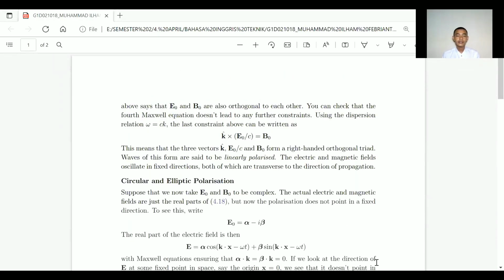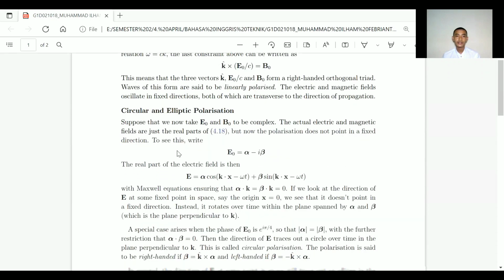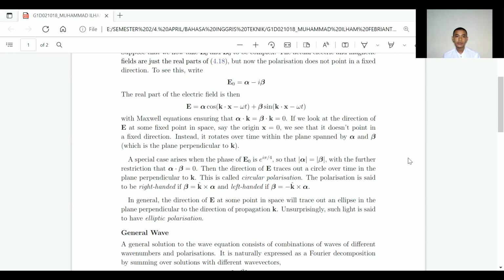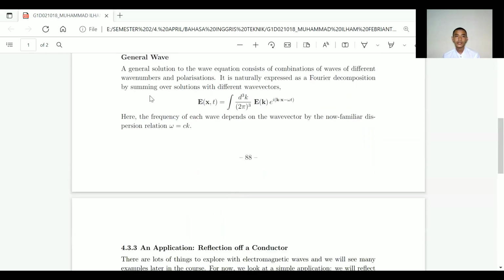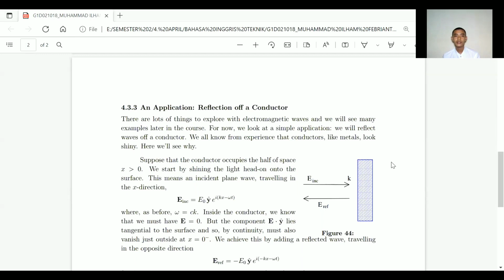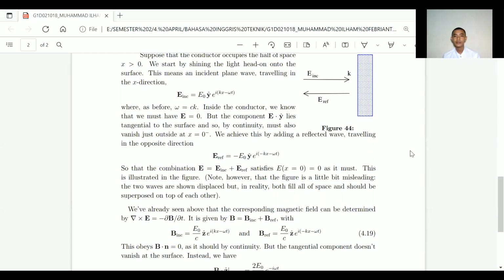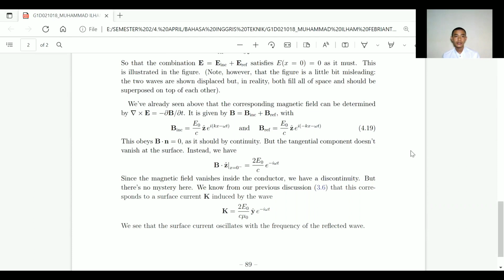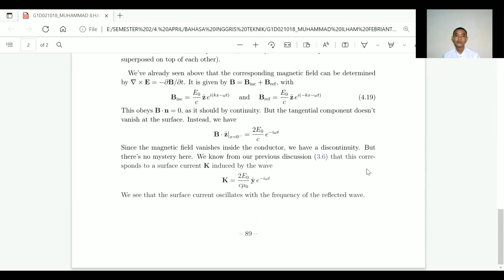Reading For Page 88-89 || Mid Semester Examination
Video ini merupakan Ujian Tengah Semester dari Mata Kuliah Bahasa Inggris Teknik
Nama: Muhammad Ilham Febrianto
Npm: G1D021018
Kelas: B
Dosen Pengampu: Novalio Daratha, S.T., M.Sc., Ph.D
Terima Kasih